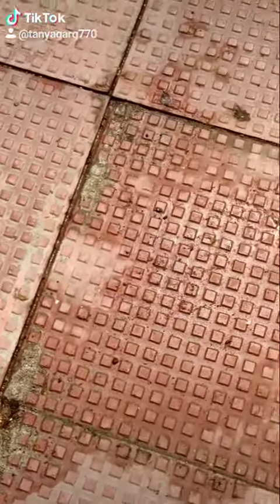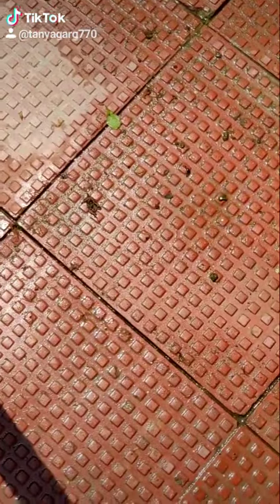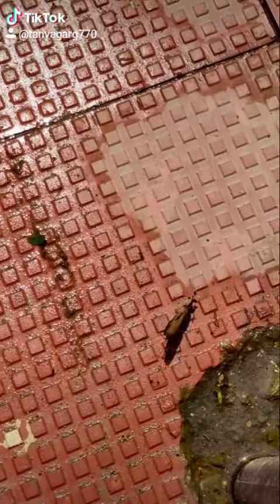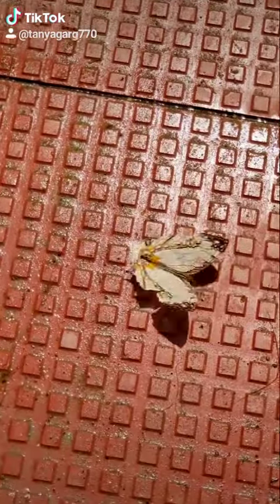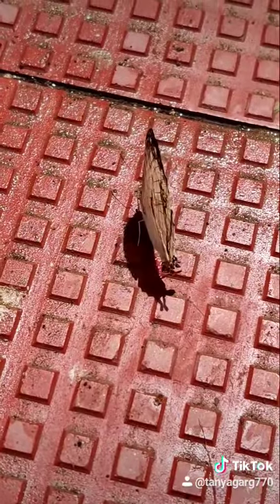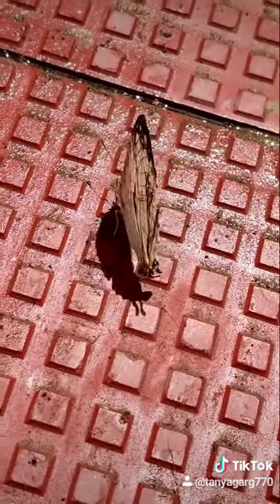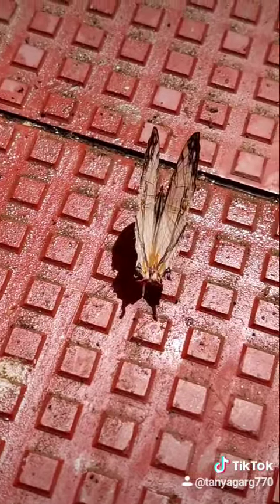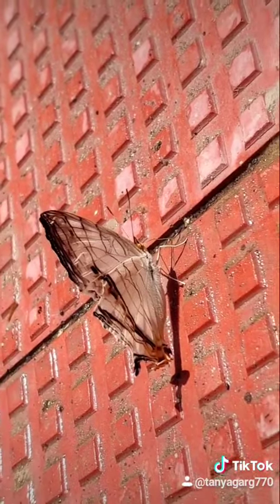Common Map butterfly resting on wet pavement tiles.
Captured this beautiful butterfly in the last week of April 2020. It was a very hot afternoon. Once it makes itself comfortable you can take as many pictures and clips. It has always been a delight to see Map Butterfliers. Last time it was resting on bare ground.